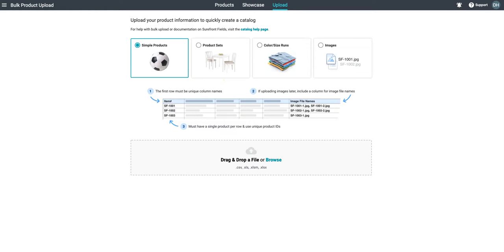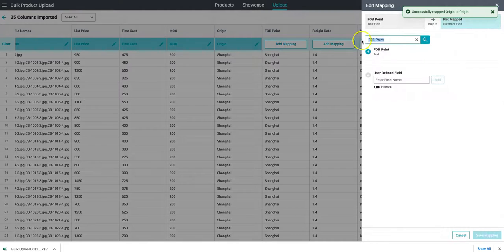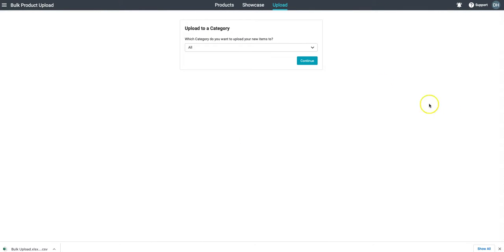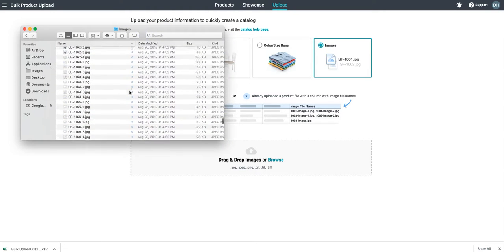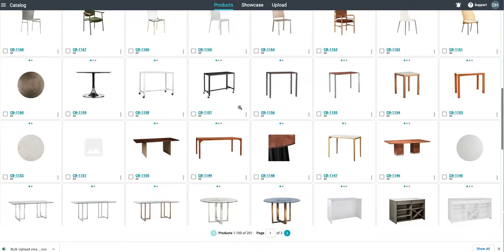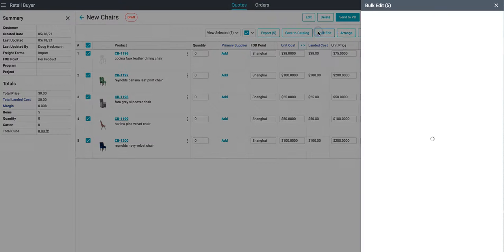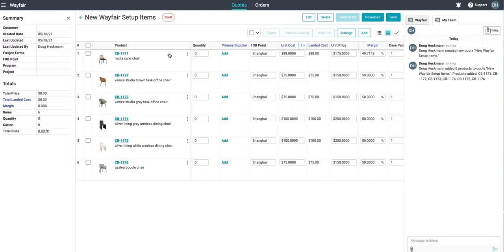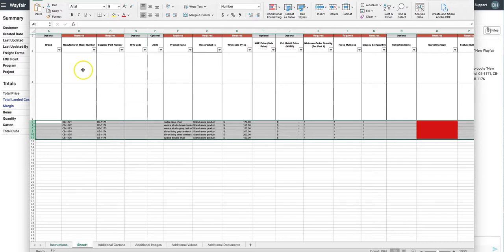Importing and exporting products with Surefront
Import products with Surefront's bulk upload then export them in any format to meet buyer or e-commerce needs.